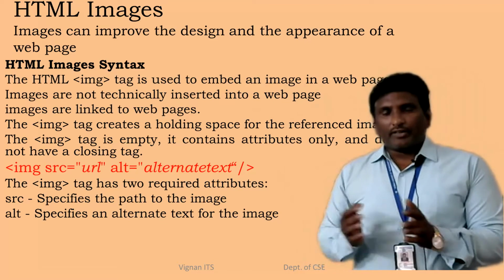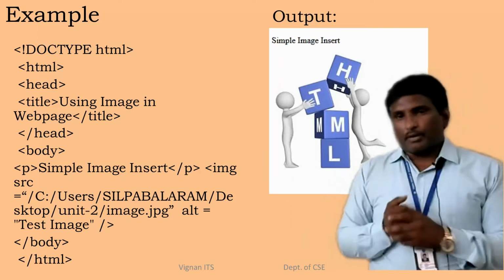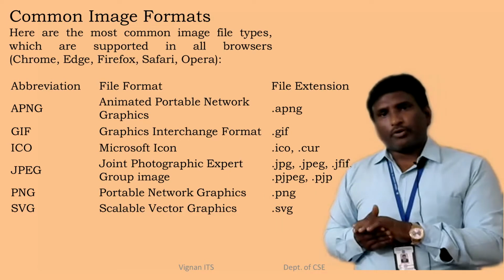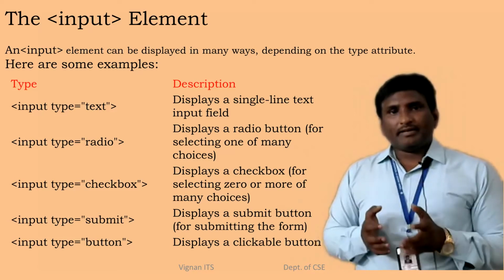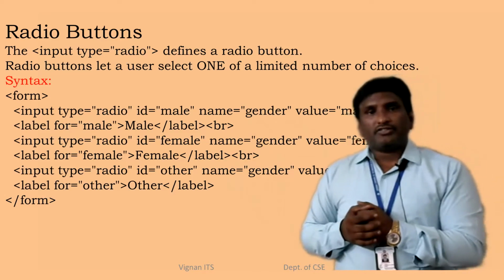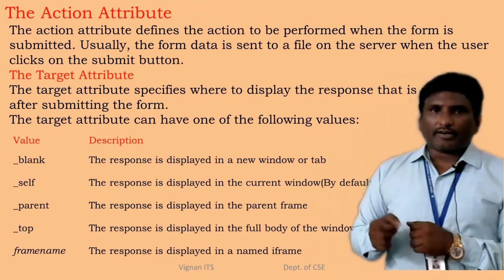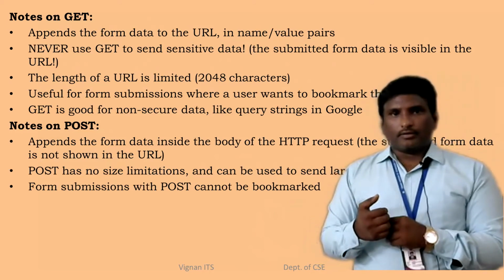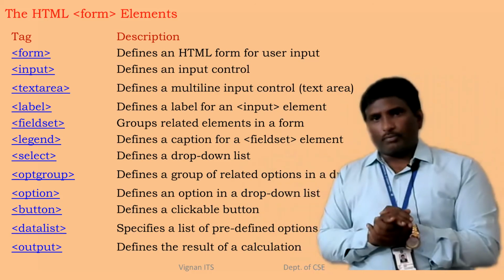HTML Image and Forms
HTML Image and Forms by Dr. Allam Balaram